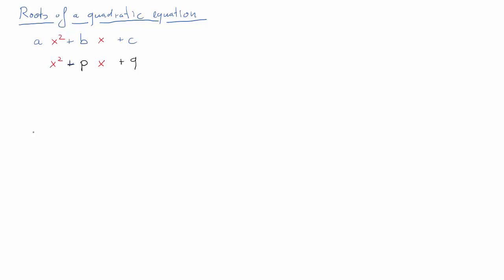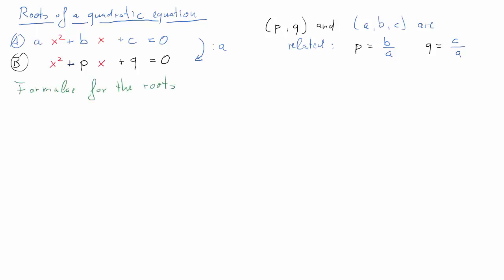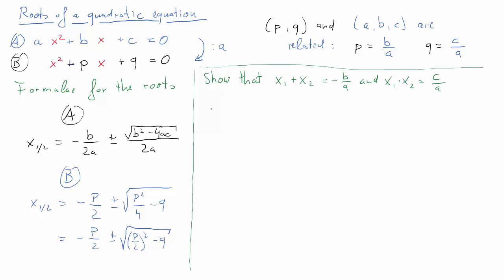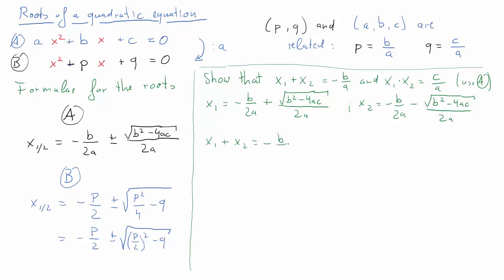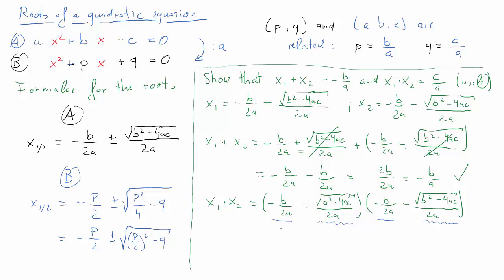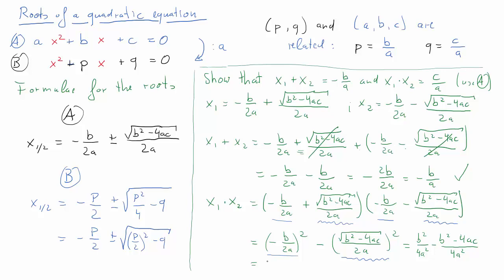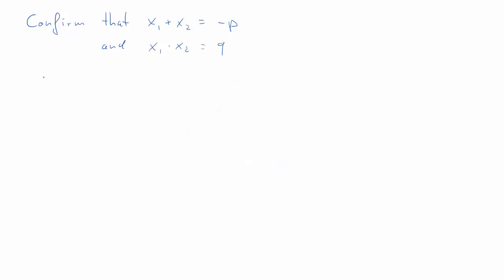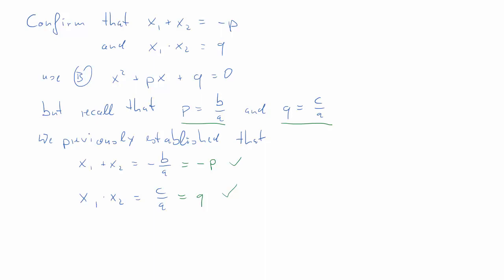Relationship between roots of a quadratic equation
In this clip we demonstrate how the two roots of a quadratic equation are related to each other.